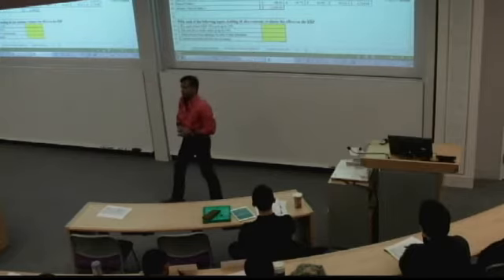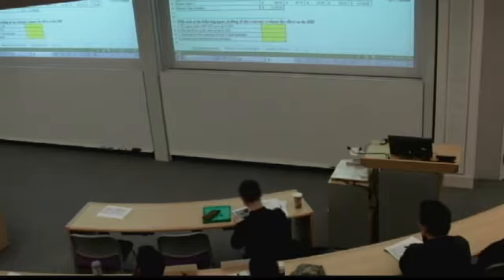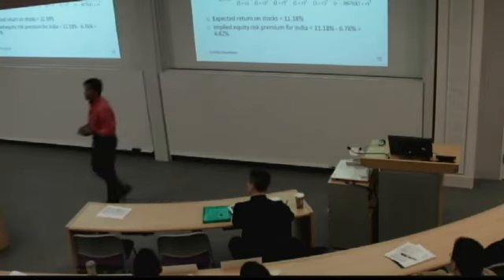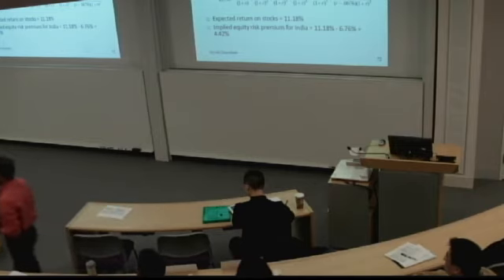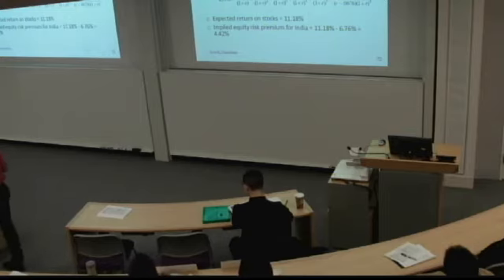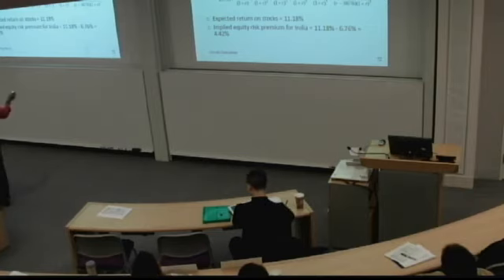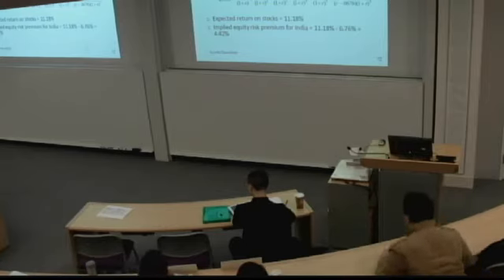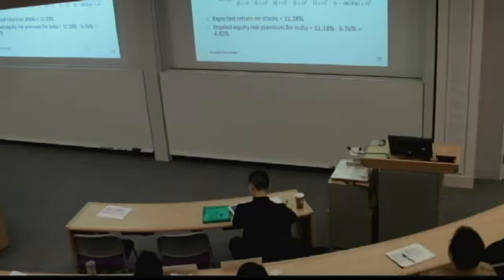Session 5: Implied Equity Risk Premiums & First steps on relative risk measures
In this session, we looked at the mechanics and intuition behind implied equity risk premiums and how they have varied over time as a function of other macro variables. We took our first steps in assessing the relative risk in a company.